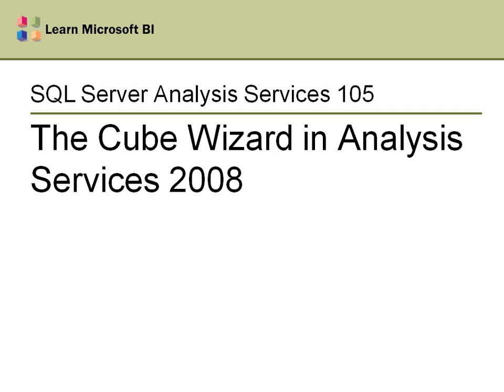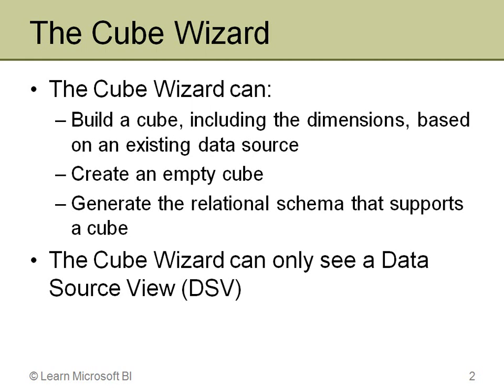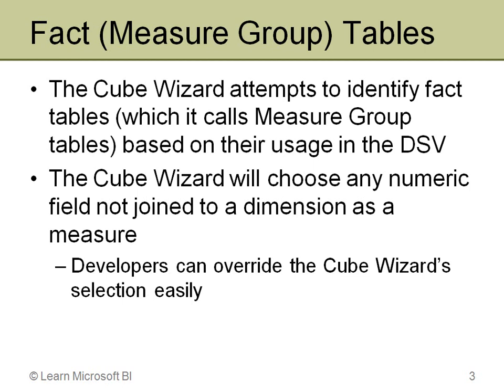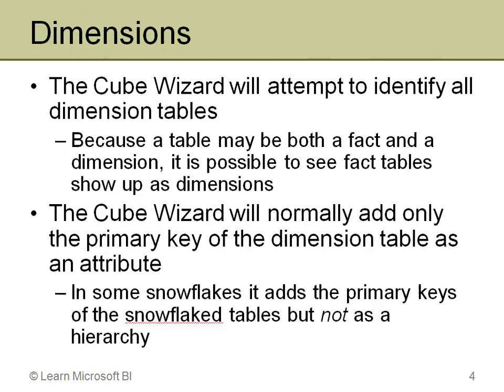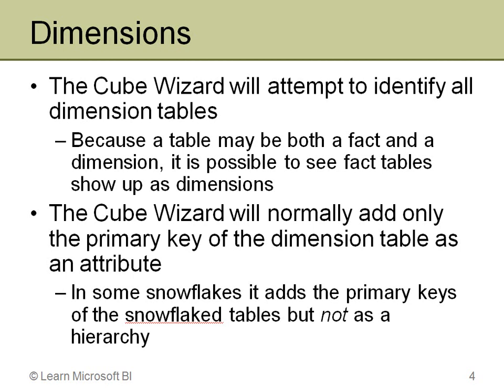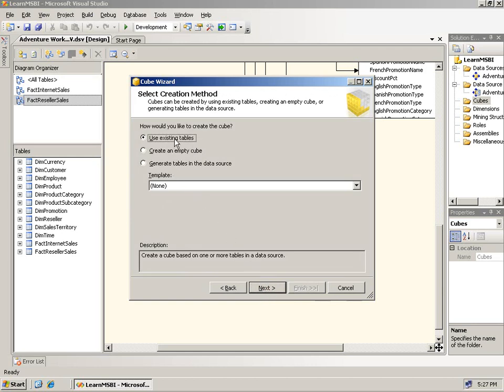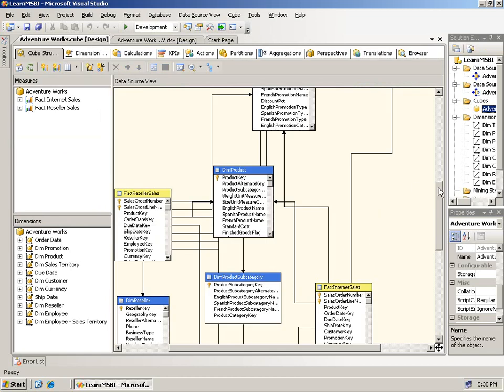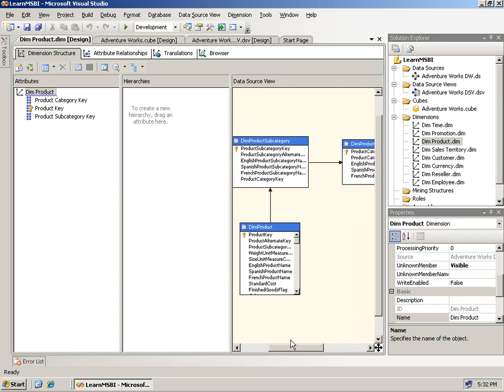SSAS 105 The Cube Wizard SSAS 2008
This video shows the significantly enhanced Cube Wizard in SSAS 2008. The wizard has been streamlined and creates much simpler dimensions. (12.5 minutes)